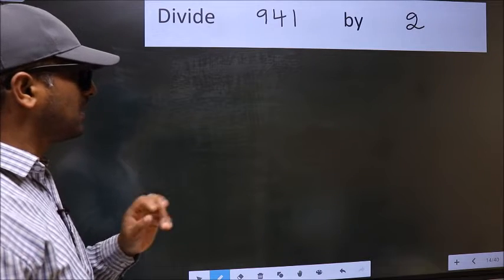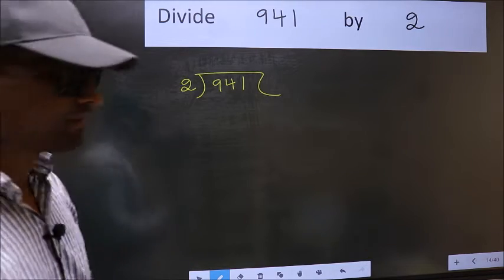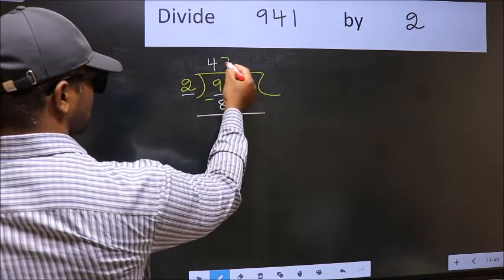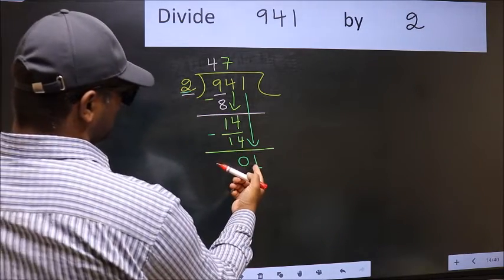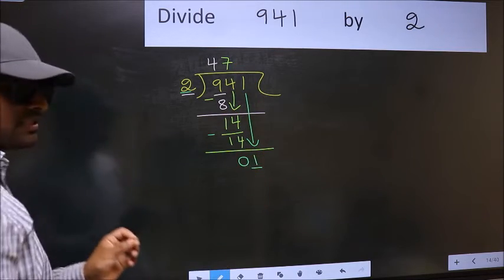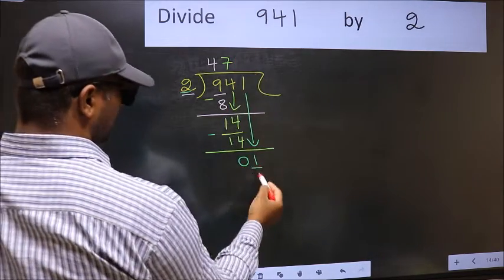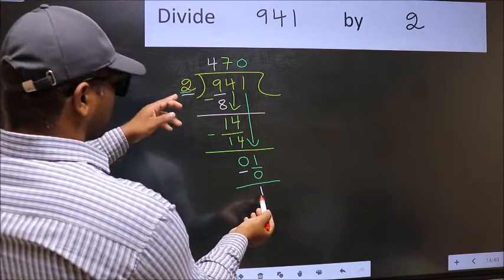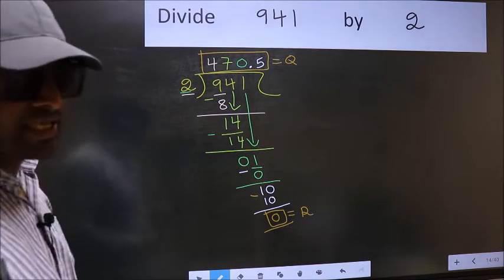Divide 941 by 2 Most common mistake while dividing